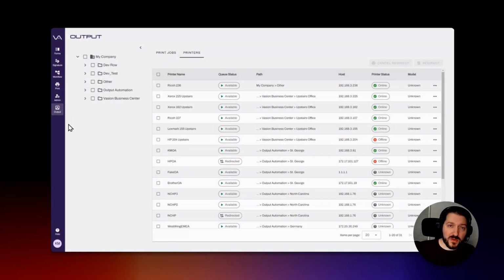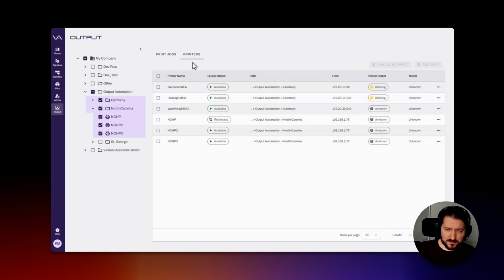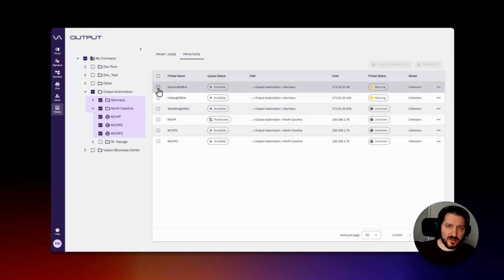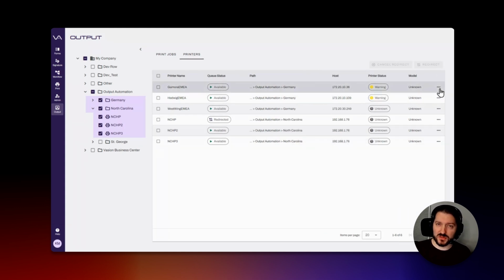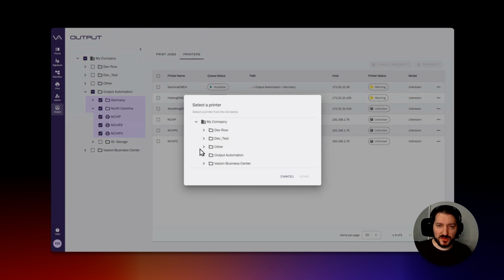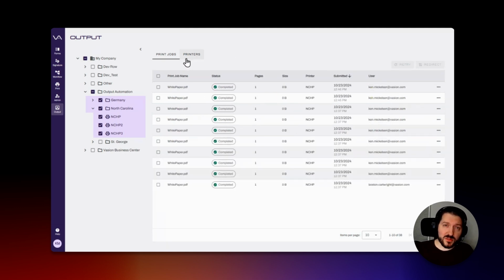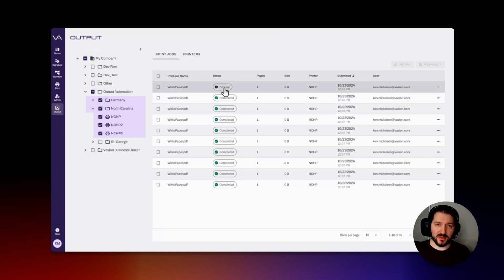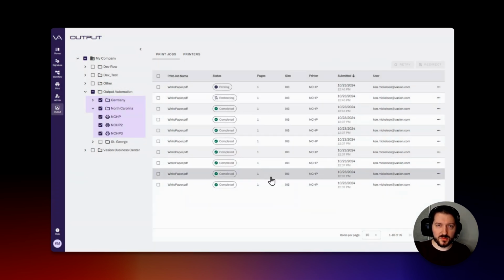Put Output Management on Autopilot with Vasion Output Automation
Gain full control of output across your organization from end users through systems generating business critical documents to take quick corrective action with the latest addition of the Vasion Output Automation Console.